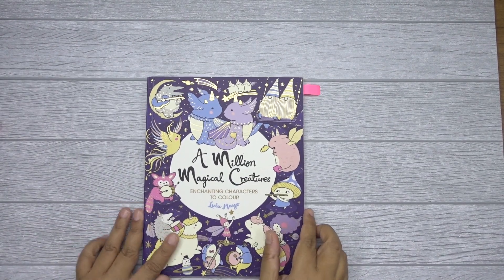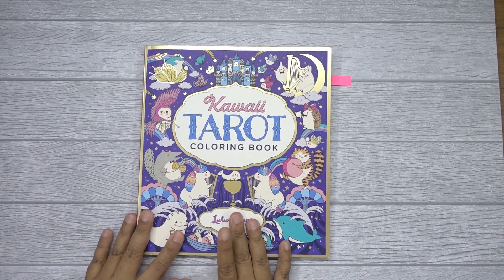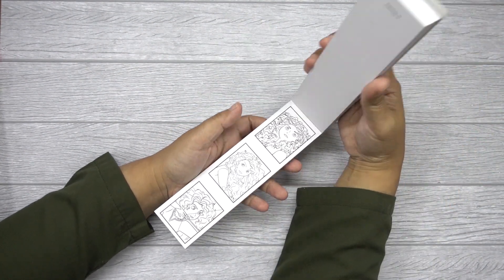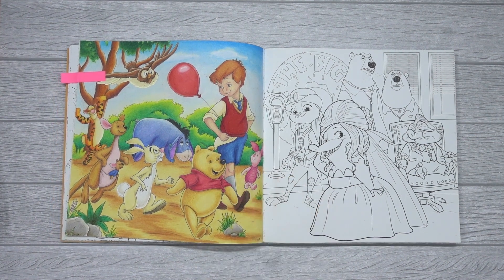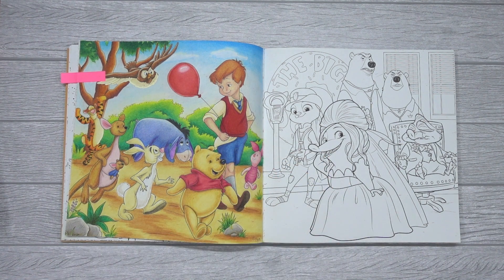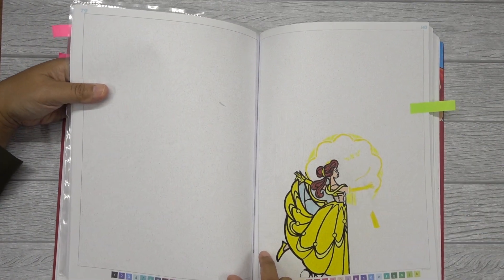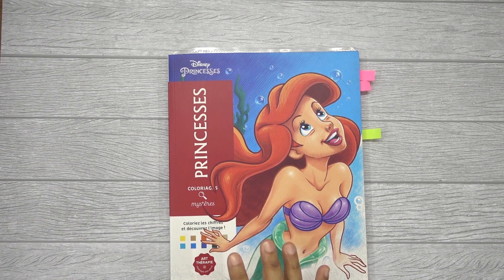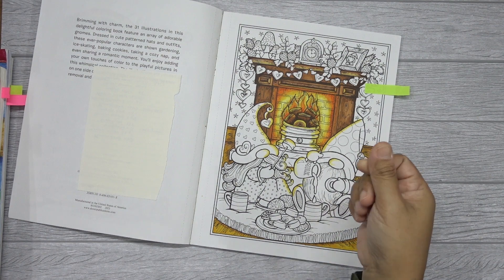Part 3: ALL MY FINISHED PAGES SO FAR (an introduction video)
This is the 3rd and last part of my introduction video, where I share with you my finished colored pages.